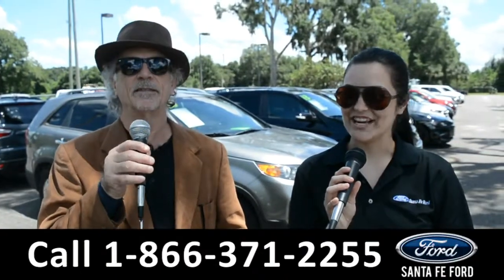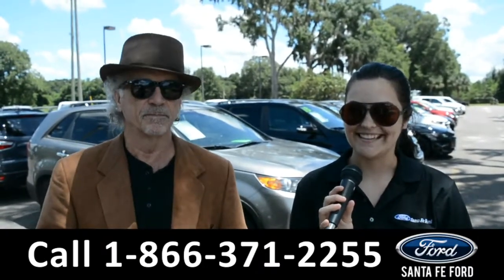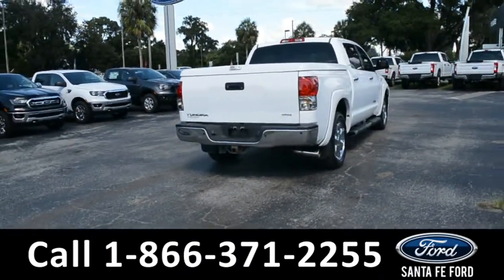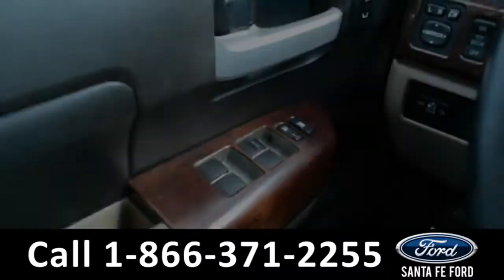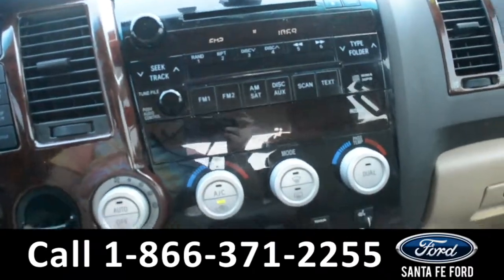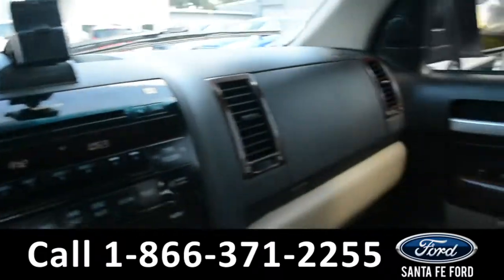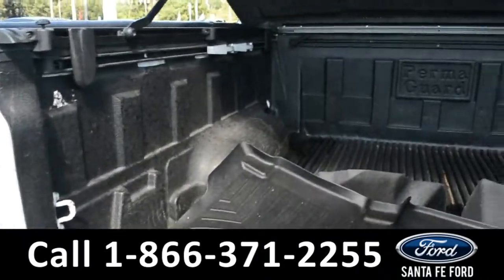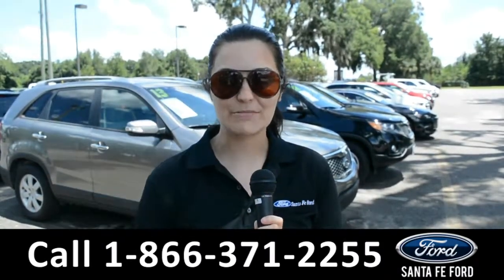Toyota Tundra Alachua Gainesville Fl 1-866-371-2255 Stock# G-39713S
Toyota Tundra Alachua Gainesville Fl 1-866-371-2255 Stock# G-39713S Here's the LINK!

Year: 2008
Make: Toyota
Model: Tundra
Location: Gainesville, Fl
Engine: 5.7L
Trans: Automatic
Exterior: Super White
Miles: 224,863

video videos Toyota Tundra Alachua Gainesville Fl